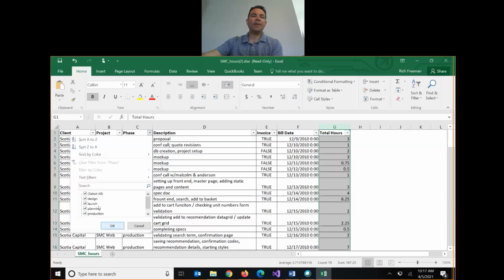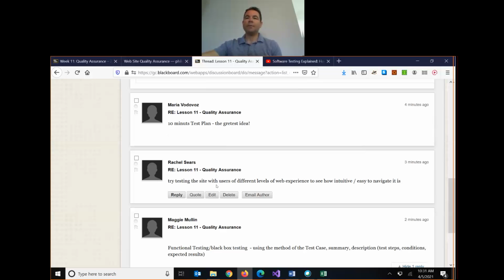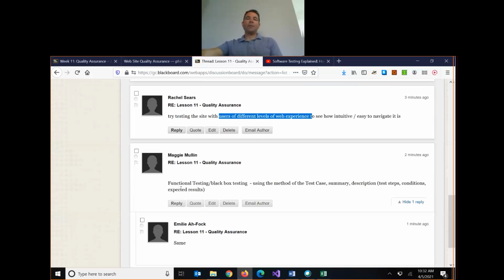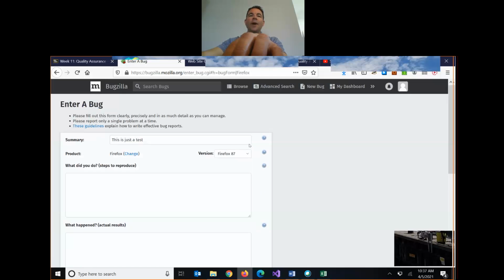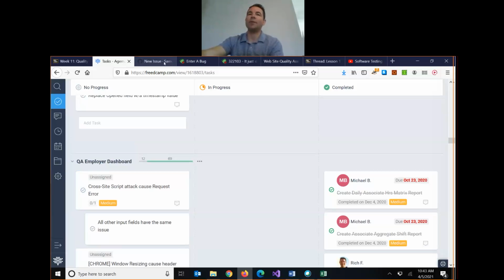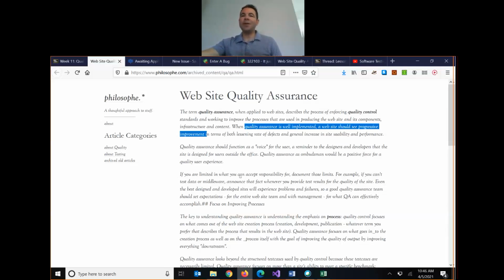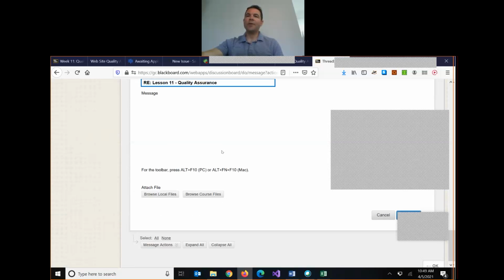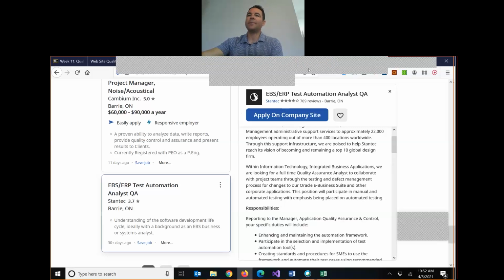COMP2083 L11 W21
Quality Assurance overview